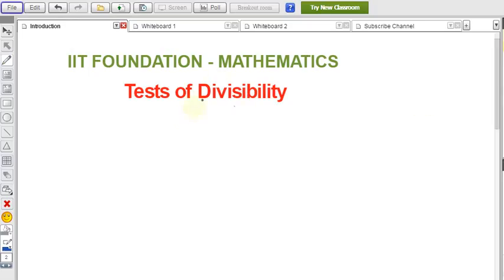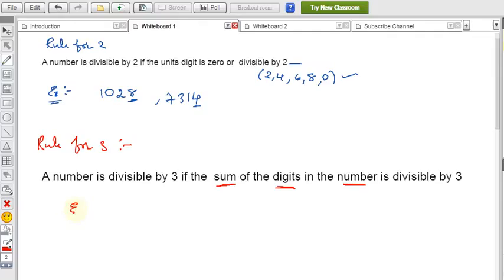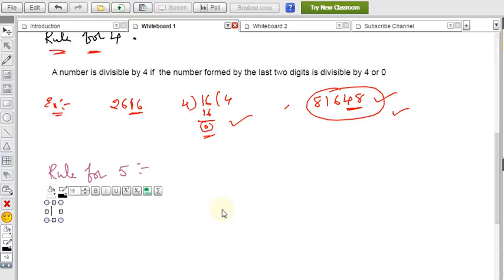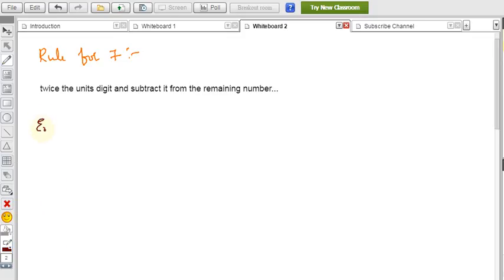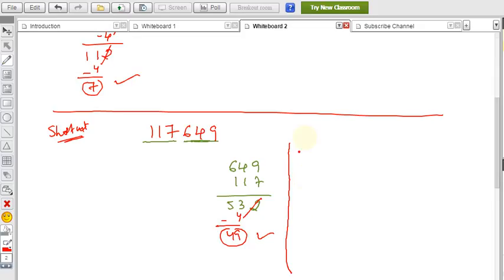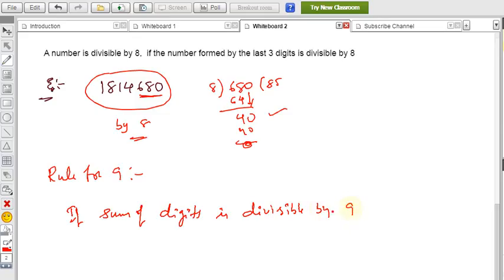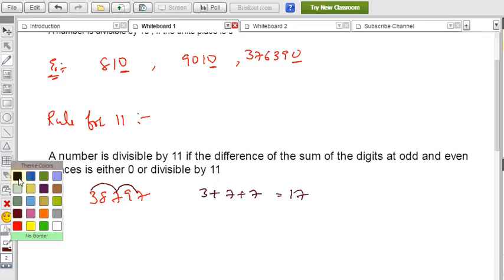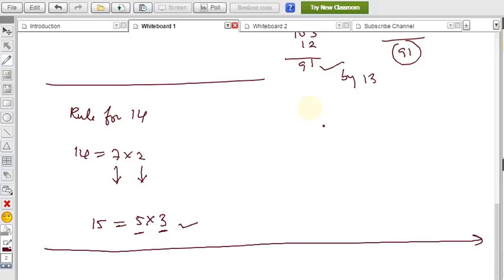Tests of Divisibility rules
Learn Divisibility rules of 2, 3, 4, 5, 6, 7, 8, 9, 10, 11 and 13 in one video.

Knowing divisibility of a number without having to perform division will help in reducing time to answer a lot of multiple choice questions. It is great skill to have while writing competitive examinations.

- Albert Einstein

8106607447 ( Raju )